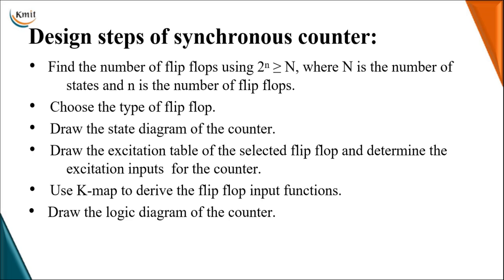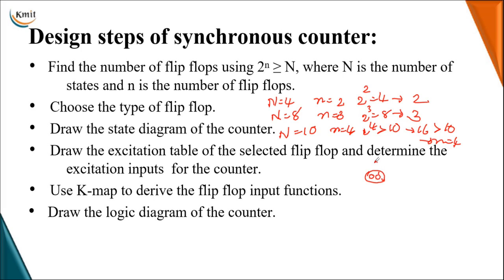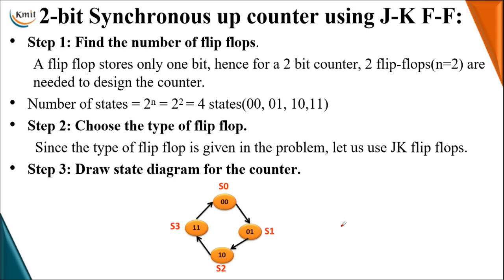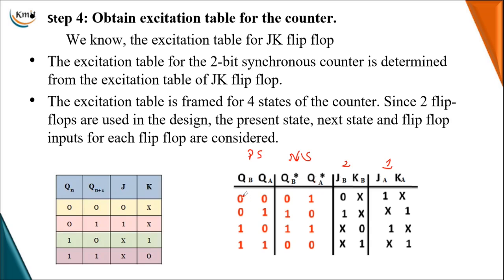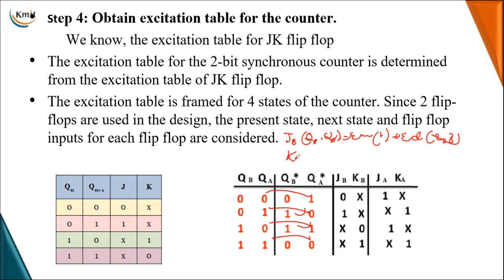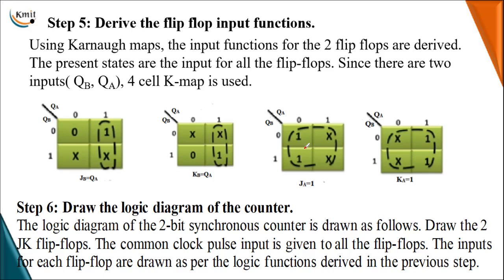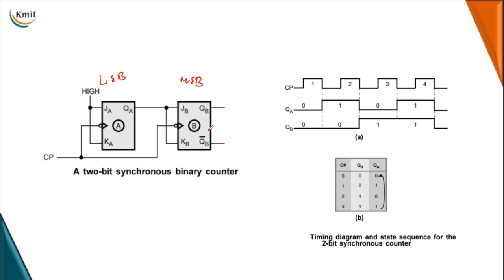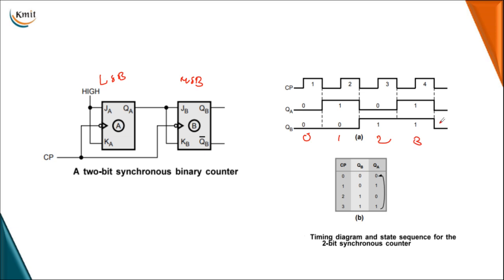UNIT - 4_2-BIT SYNCHRONOUS COUNTER